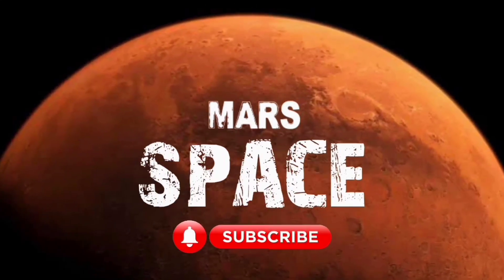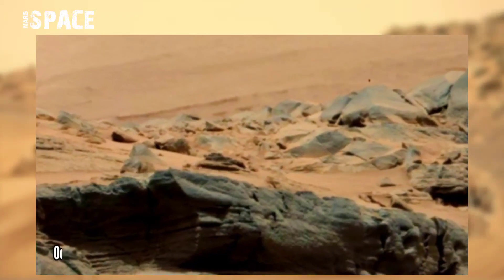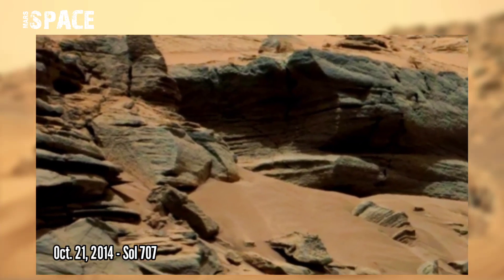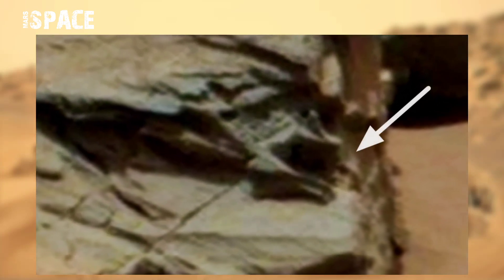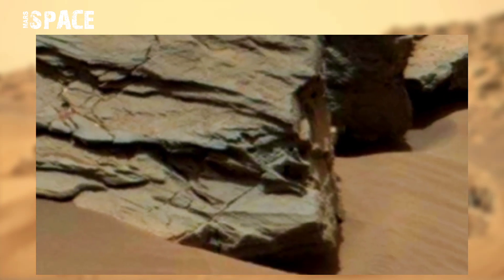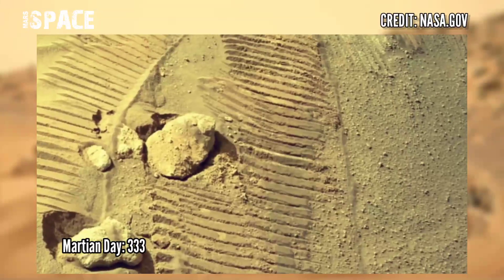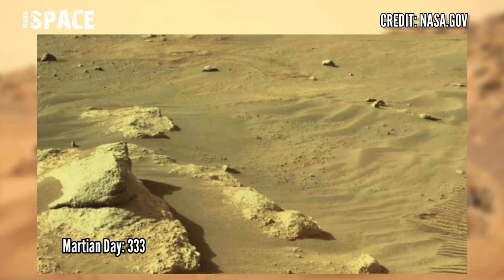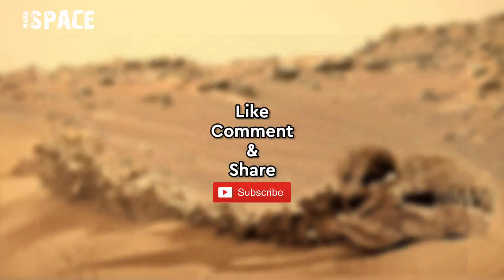NASA's Mars Curiosity Rover acquired this image on Martian surface & Perseverance Martian day 330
In this video we have shown a fossilized dragon on Mars spotted by Curiosity Mars Rover with Latest images of Mars captured by NASA's Perseverance Rover on sol 330 of its mission.

Credit: NASA.GOV
NASA/JPL-Caltech